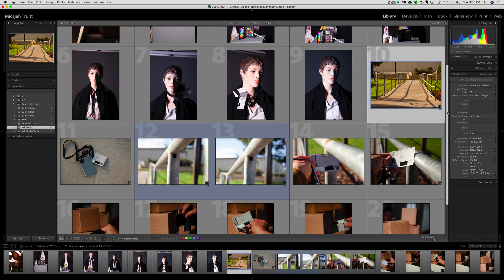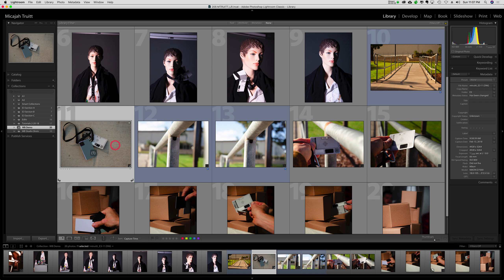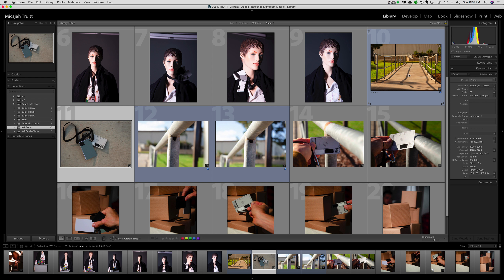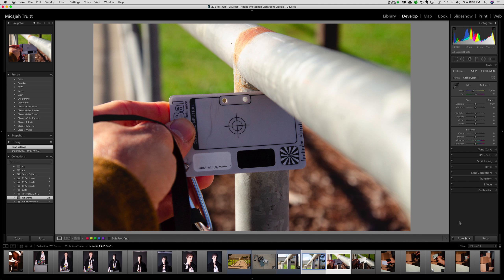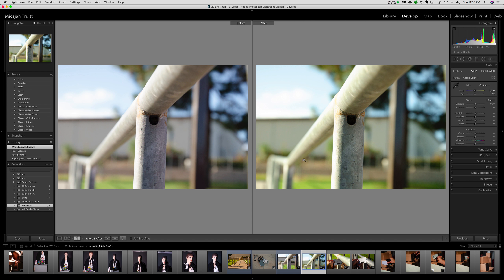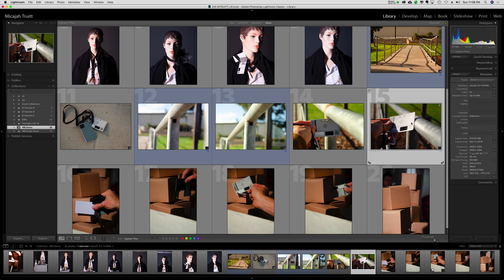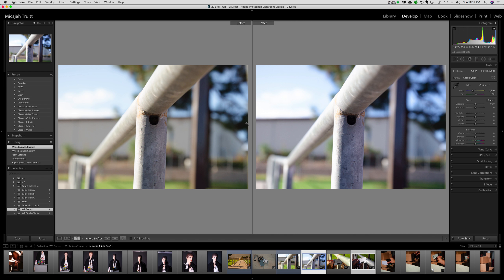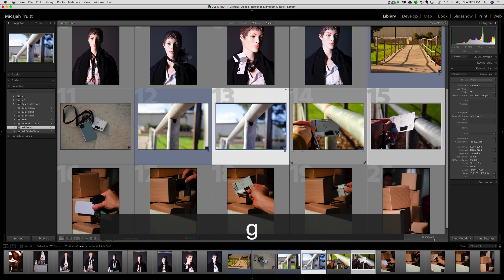LR Develop WB 5 Position